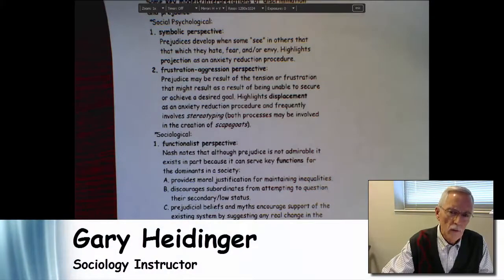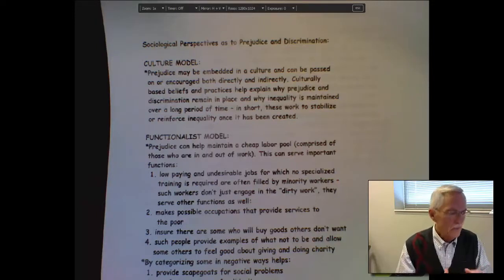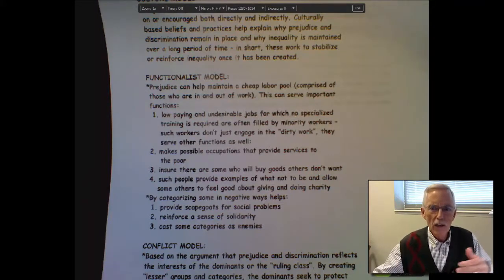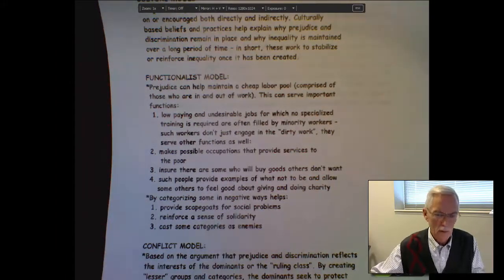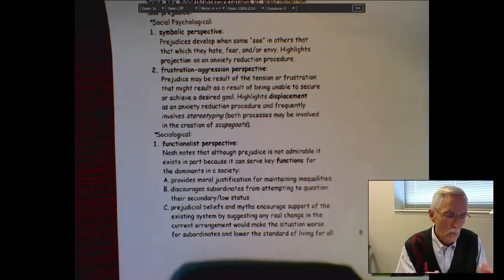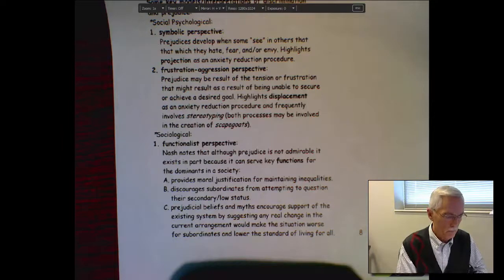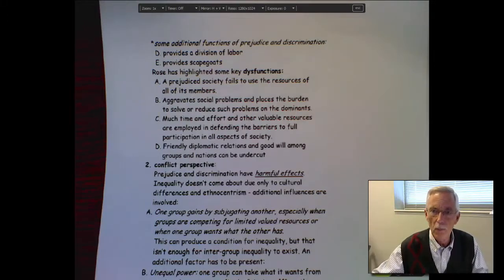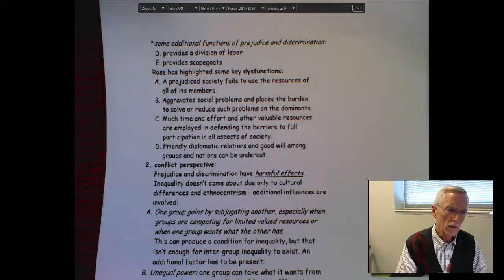SOCI 1010 Lesson 3.8